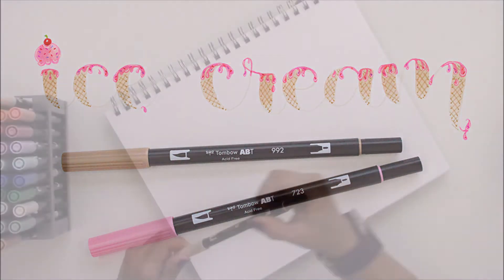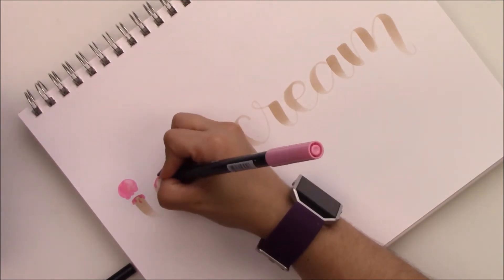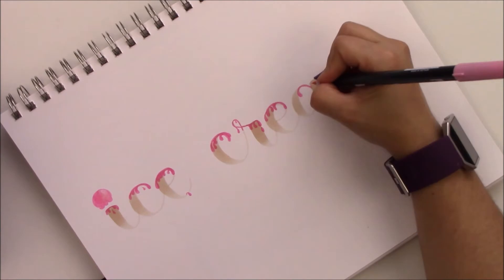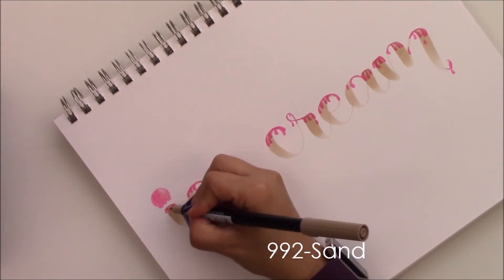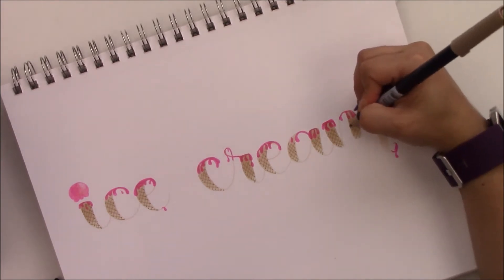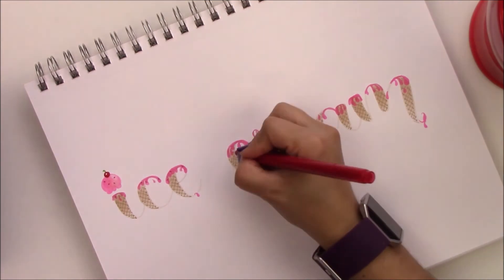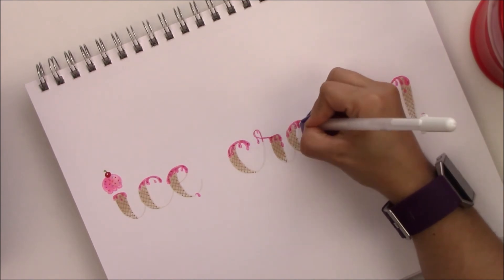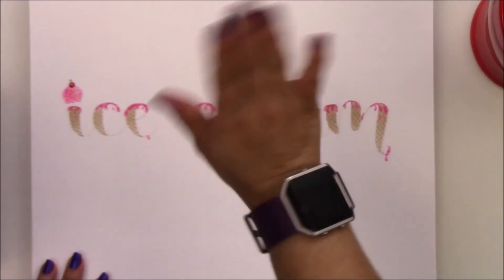Ice Cream Lettering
Super easy Ice Cream Lettering using the Tombow Dual Brush Pens!

Tombow Dual Brush Pens- 96 Colors Set

Tombow TwinTone Dual Tip Markers- Pastels

Strathmore Mixed Media 9x12 Paper Pad

I'm wearing a FitBit Blaze in Plum